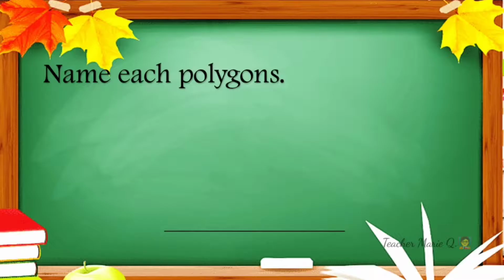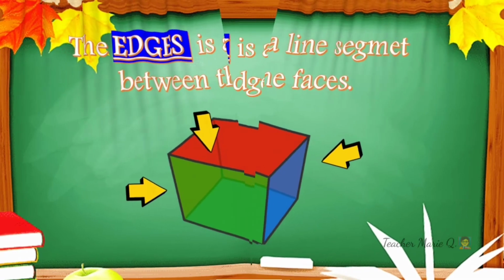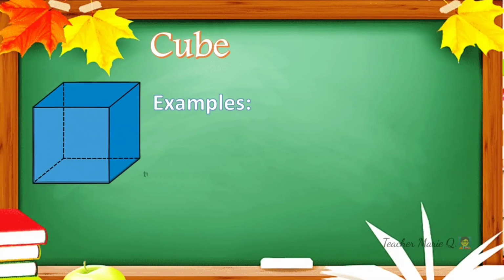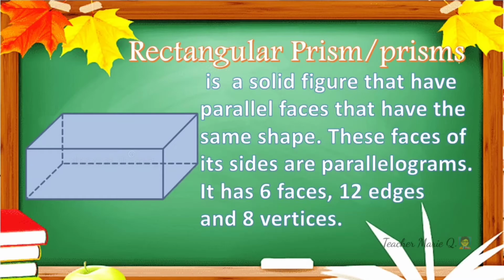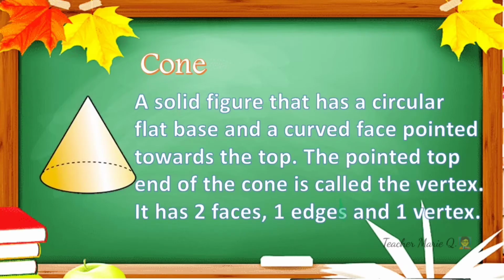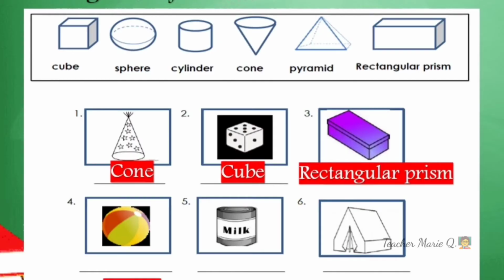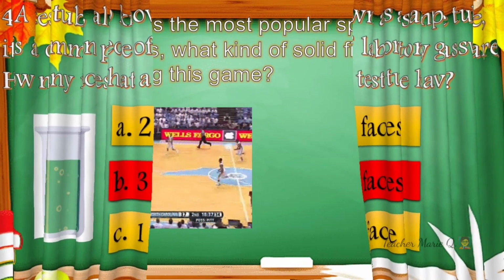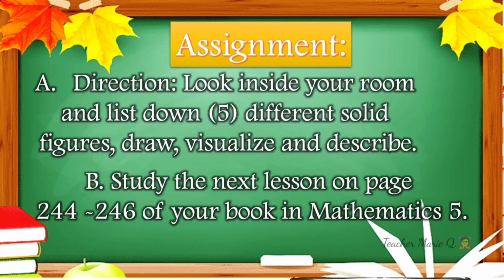MY COT VISUALIZE & DESCRIBE SOLID FIGURES VIDEO LESSON IN MATHEMATICS 5/ MELC BASED/